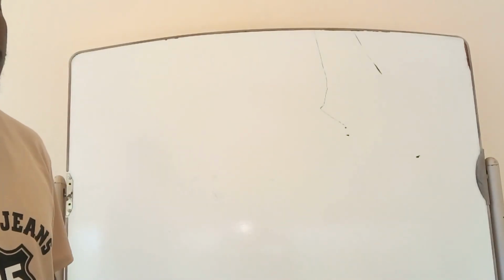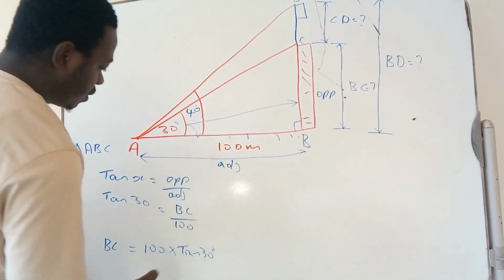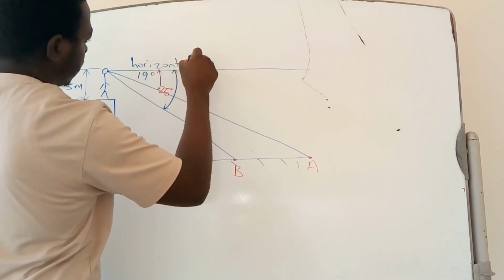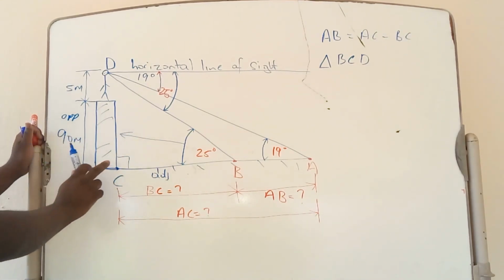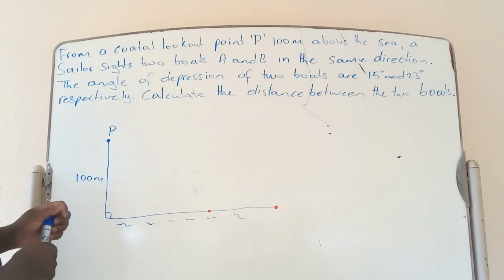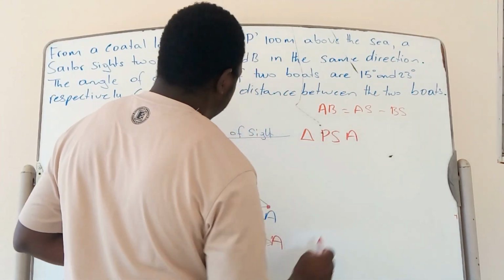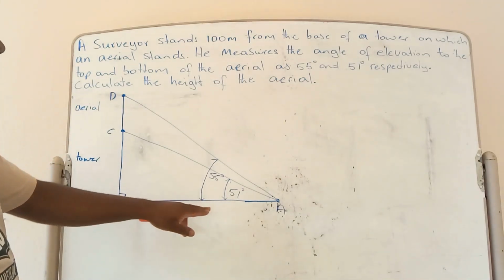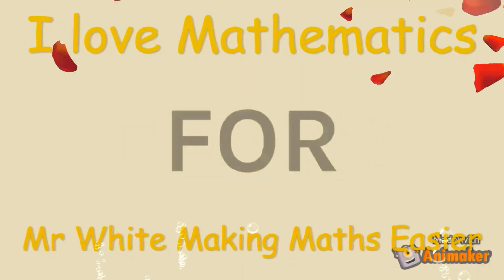Angle of Elevation and Depression Part 2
This video will help you to answer worded problems correctly. This video will develop your critical thinking ability and help you to illustrate a worded problem into a diagram. it will also help you to have a conceptual understanding of angle of elevation and depression.